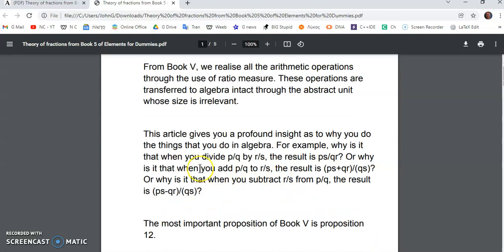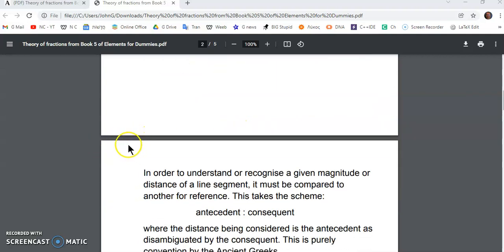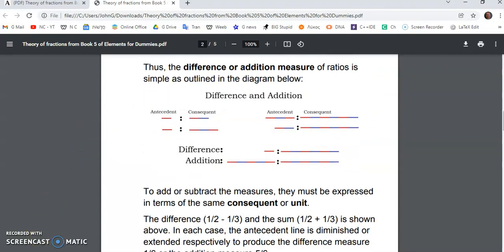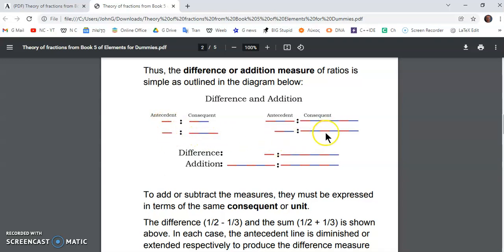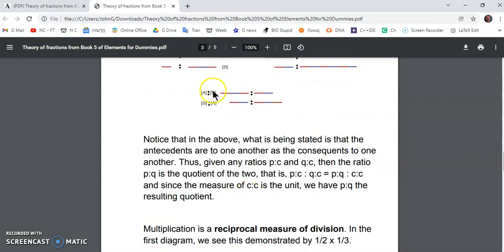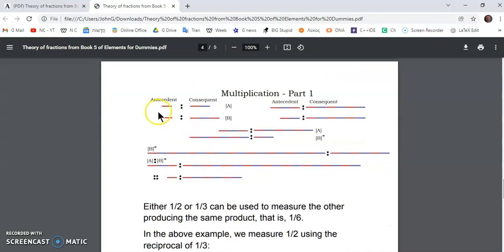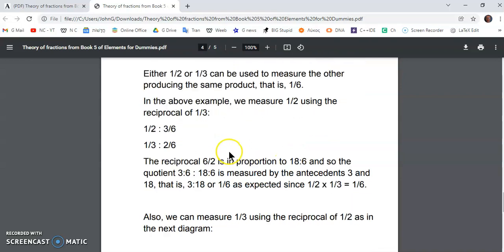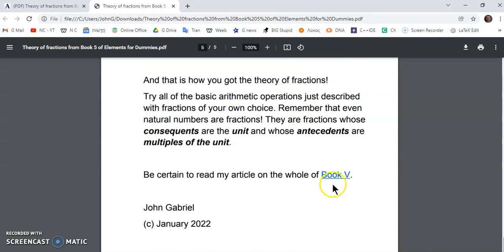Theory of Arithmetic: From Magnitude to Number - For Dummies.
From Book V, we realise all the arithmetic operations through the use of ratio measure. These operations are transferred to algebra intact through the abstract unit whose size is irrelevant. This article gives you a profound insight as to why you do the things that you do in algebra. For example, why is it that when you divide p/q by r/s, the result is ps/qr? Or why is it that when you add p/q to r/s, the result is (ps+qr)/(qs)?Or why is it that when you subtract r/s from p/q, the result is (ps-qr)/(qs)?